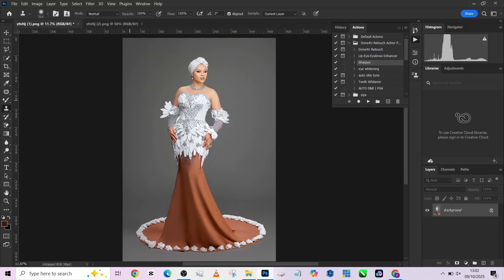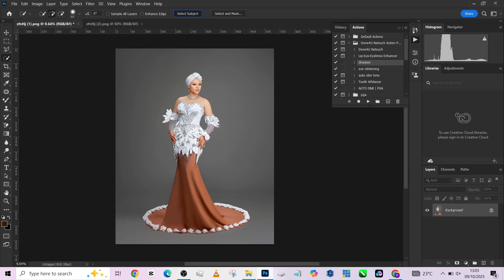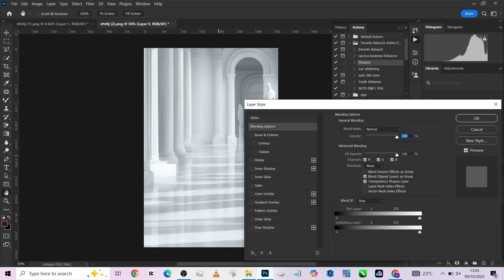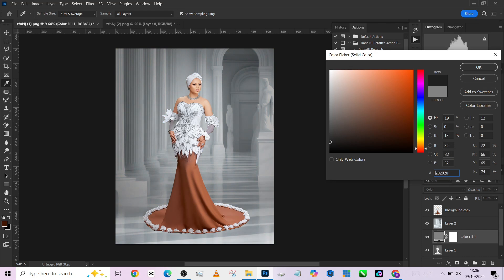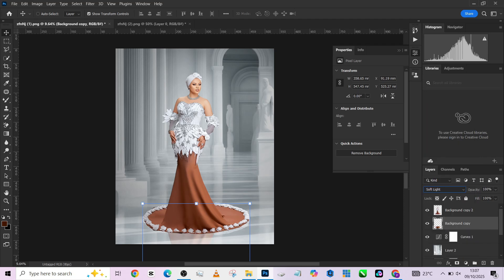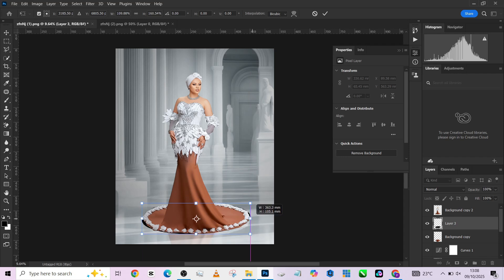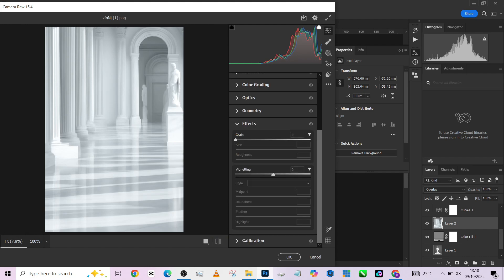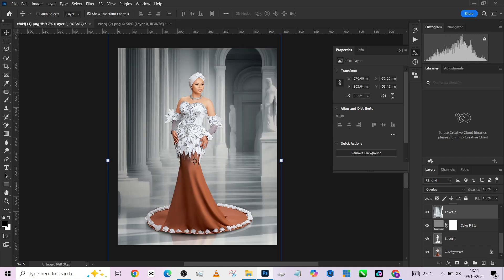Learn Photoshop Like a Pro in 2025 — Change & Manipulate Your Photo Studio Background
Photoshop 2025 Tutorial: Change & Manipulate Your Photo Studio Background Like a Pro is your ultimate step-by-step guide to mastering professional background editing in just minutes! In this easy Photoshop for beginners 2025 tutorial, you’ll learn how to change and manipulate your photo studio background effortlessly — no advanced skills required. Whether you’re working on portrait shots, product images, or creative composites, this video will show you powerful techniques to transform your images with realistic results.

You’ll also discover essential Photoshop tools, pro retouching shortcuts, and insider tips to make your photos stand out like never before. Perfect for photographers, graphic designers, and creatives who want to elevate their editing skills in 2025. Watch till the end to get bonus Photoshop tricks that save you hours of work.